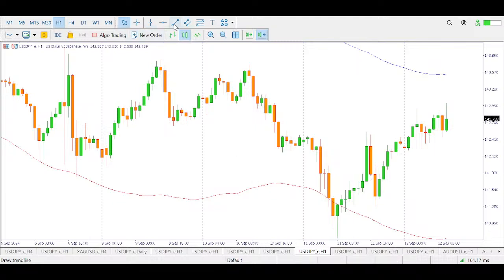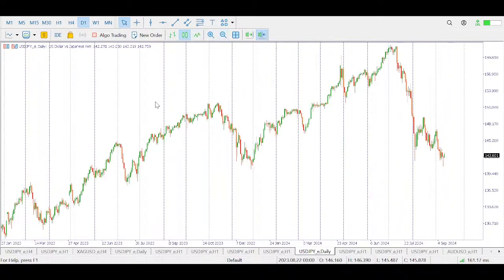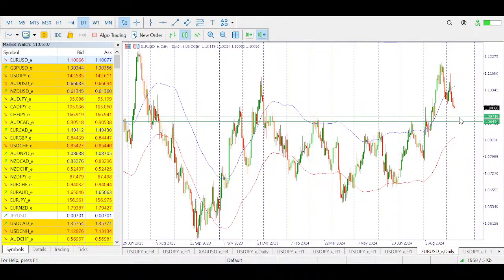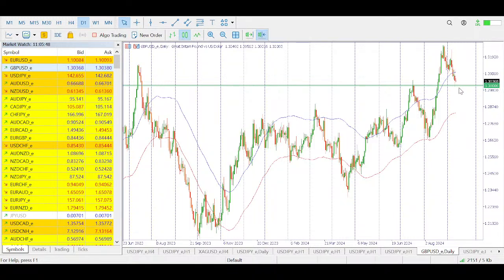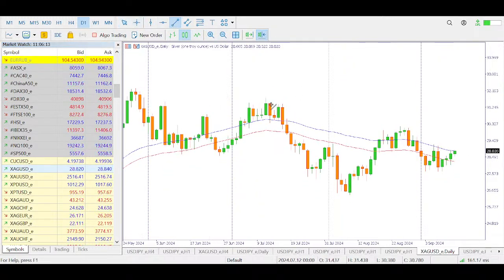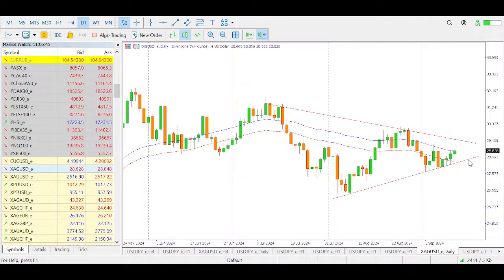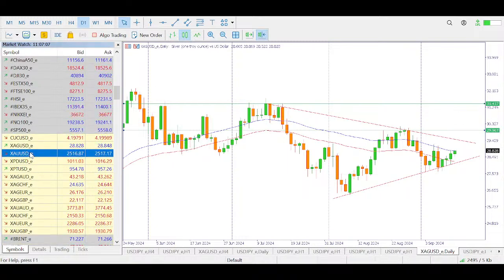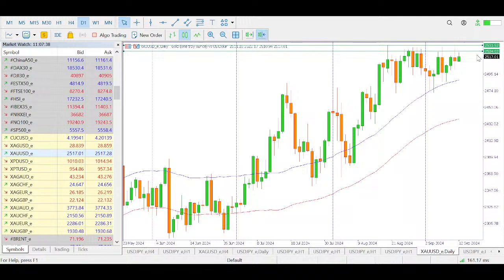Gold, Silver, GBPUSD, EURUSD, USDJPY FOREX ANALYSIS